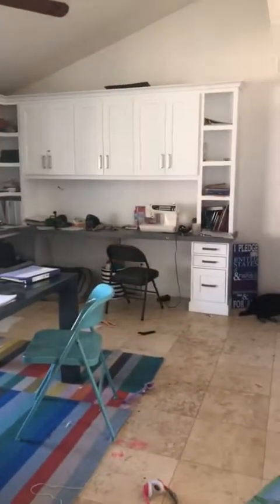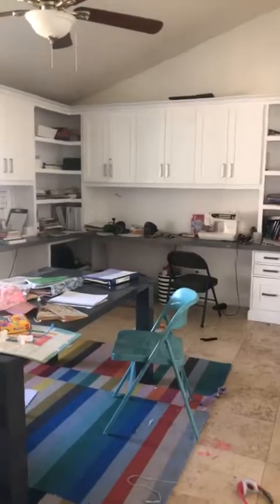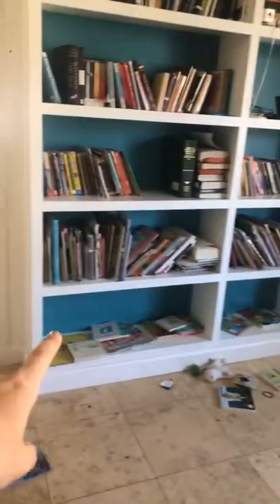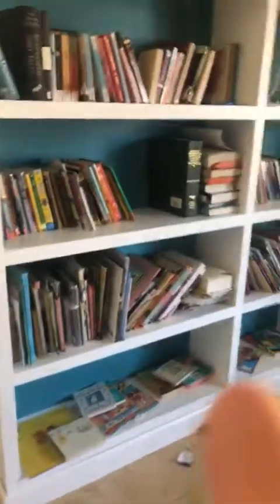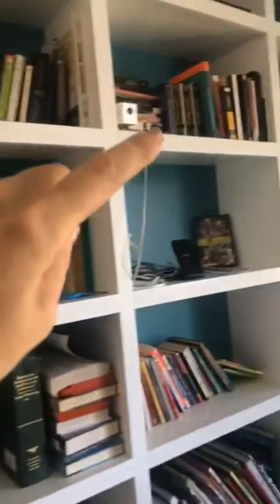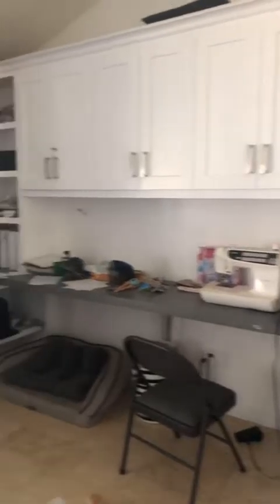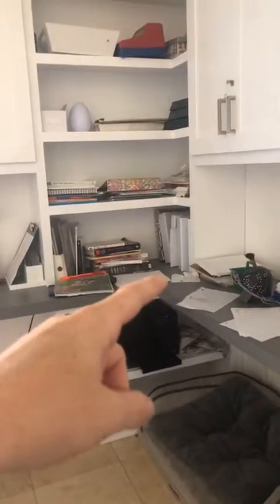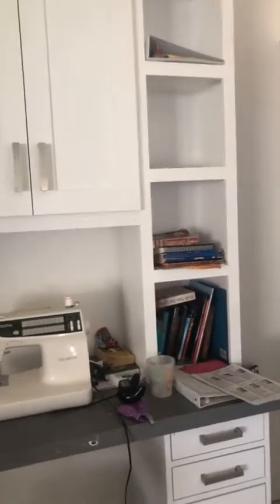School Room Tour - LIVE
Hey guys! Welcome to our home school room! I'm giving you a quick little tour of our learning space and showing you how we organize our school supplies and enough books to educate 9 kids!

Visit me at bonnieandblithe.com for lots more motherhood, fashion & sewing tips & tutorials!